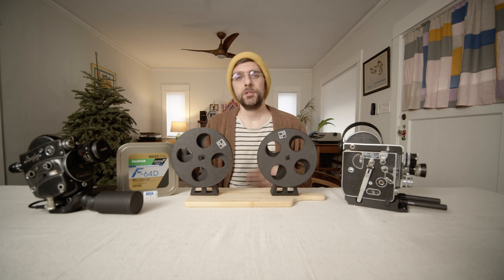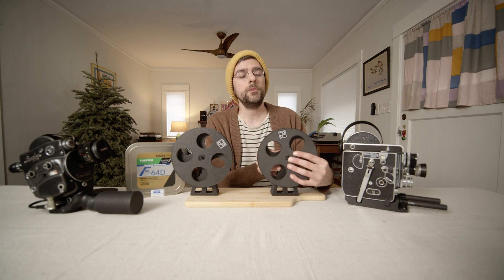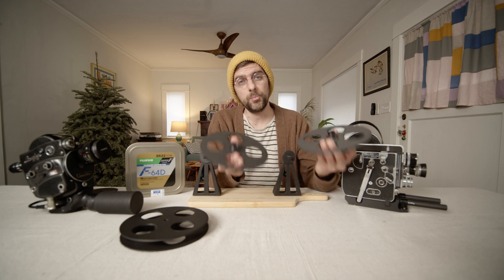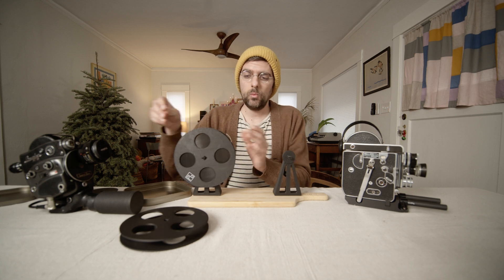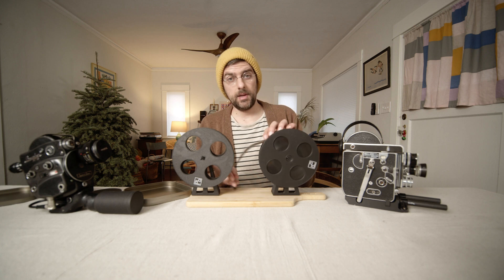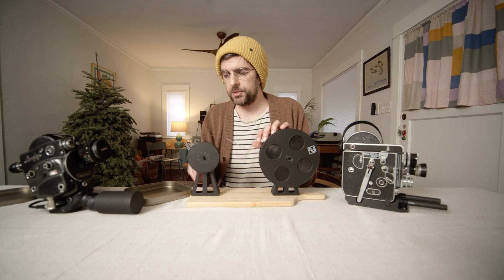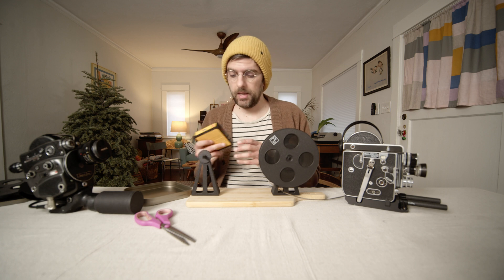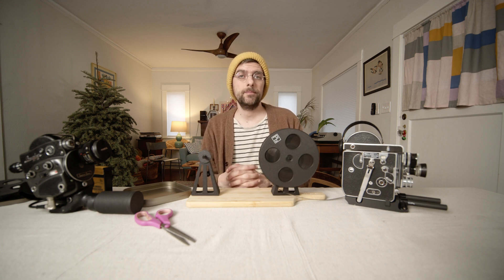Shoot 16mm on the cheap, how to respool expired film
How to respool larger reels of 16mm film down to smaller reels for use in cameras like the Bolex H16 and, Beaulieu R16 or Arri 16s.

Or you can download them and print them yourself